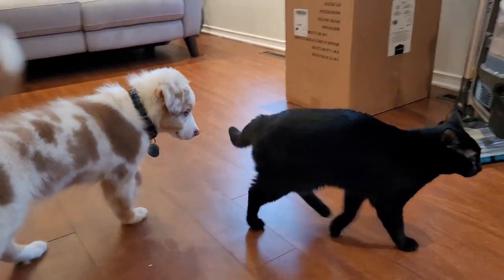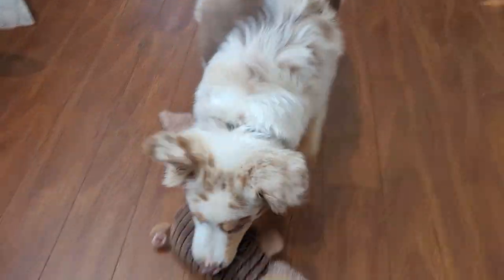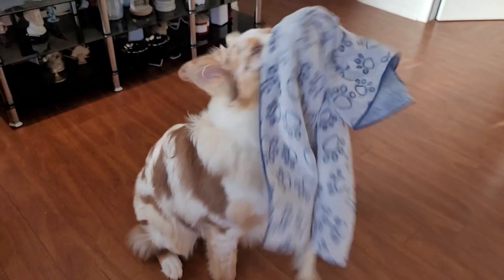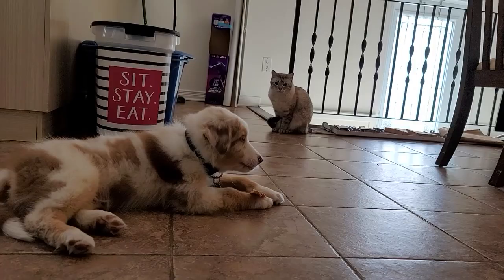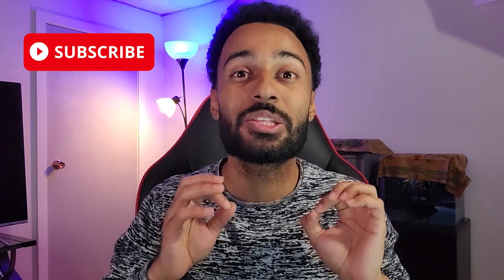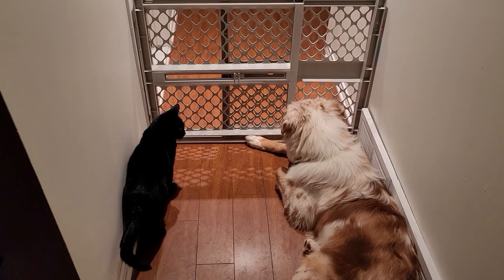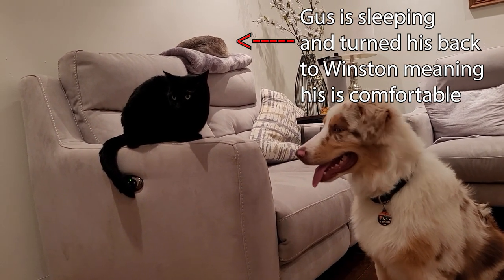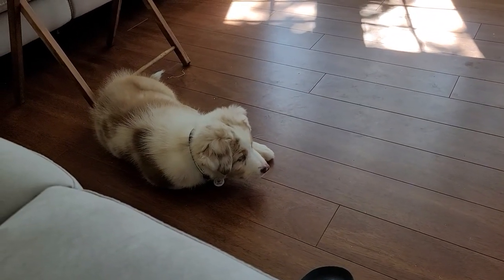How To Introduce An Aussie Puppy And Cats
Hey Everyone,

In this video I go over how to introduced my cats and dog and go over some how I manage them.

Generally, you don't need to exercise your dog more than 1.5 hours a day. I say 4 hrs because some owners are much more active than others and therefore require more exercise.

Medium Kongs Pack of 2
Large Kong Frisbee
Lick Matt
Chuck it balls - Pack of 2
Dog Puzzle Expert Level
Dog Puzzle Intermediate
36 inch Dog Crate
42 inch Dog Crate
Badges For Harness
Molds For Raw Food
Slow Feeder
Elevated Breathable Place
Elevated Breathable Place With Head Rest